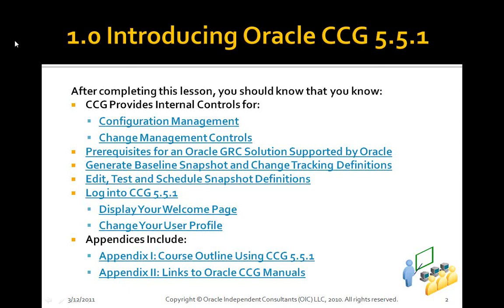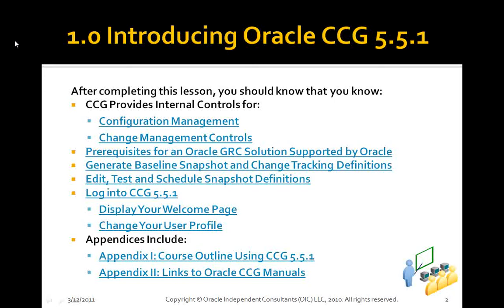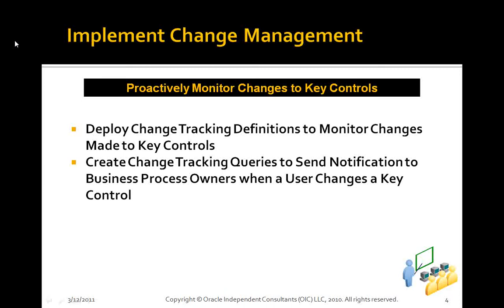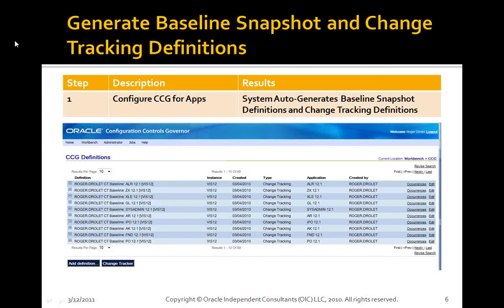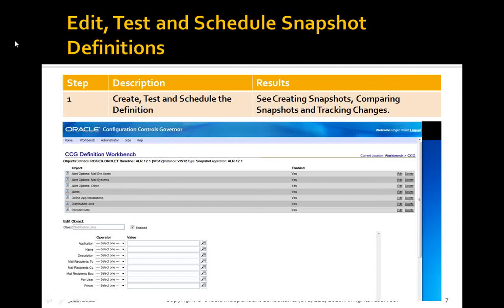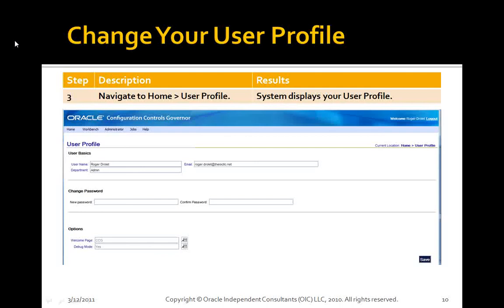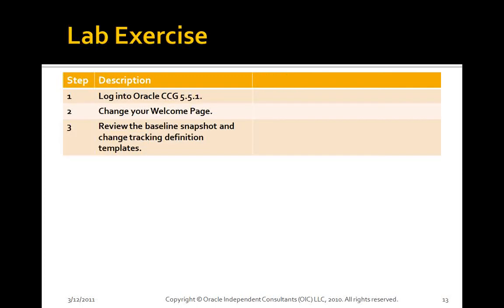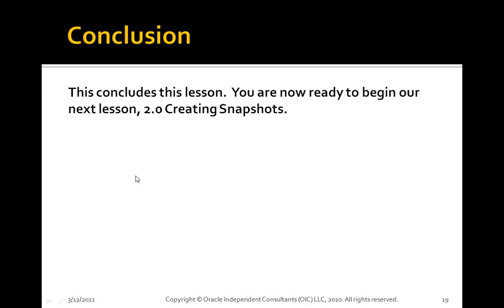grcim_ccg551_ug_1.0_introducing_ccg551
Welcome to Lesson 1.0: Introducing Oracle Configuration Controls Governor (CCG) 5.5.1.  This lesson is the first of four lessons included in the OIC Audio and PowerPoint Presentations for the course Using Oracle CCG 5.5.1.

OIC Students use these Audio and PowerPoint Presentations in conjunction with the Oracle Configuration Controls Governor (CCG) User Guide for Release 5.5.  There is no User Guide for Release 5.5.1.  Similarly, OIC Students are given access to the OIC GRC Sandbox, which provides them with access to Oracle CCG 5.5.1 for 90 days.  This enables OIC Students to complete lab exercises assigned with each lesson and gain hands on experience using Oracle CCG 5.5.1.  Our instance of Oracle CCG 5.5.1 is currently integrated with our Oracle Vision Demo Instance for Release 12.1.1.  Again, this gives our students an opportunity to define and monitor key controls as snapshot definitions, change tracking definitions and change tracking queries.